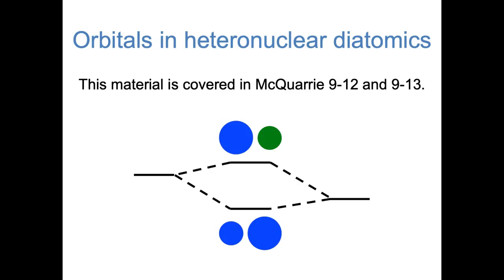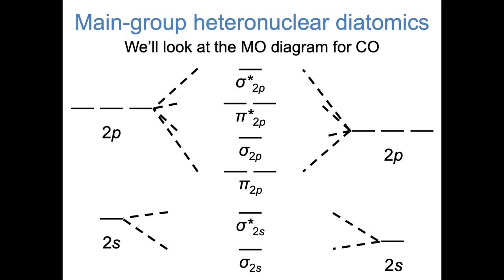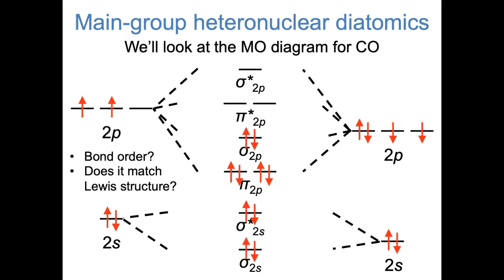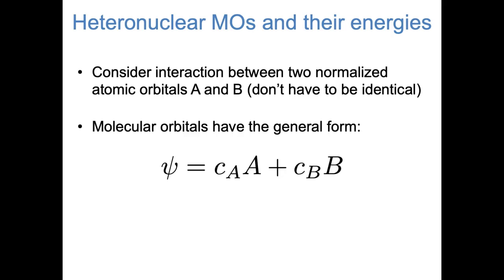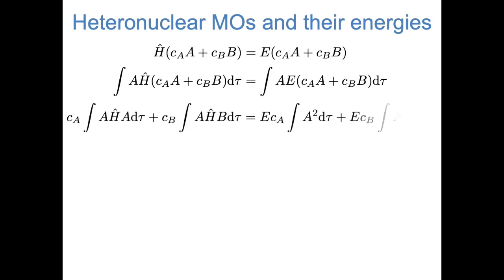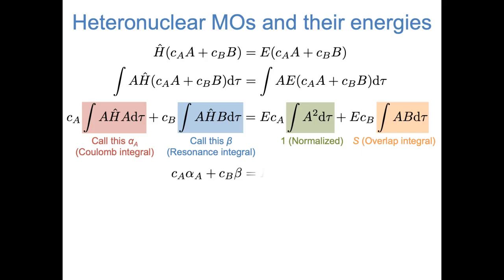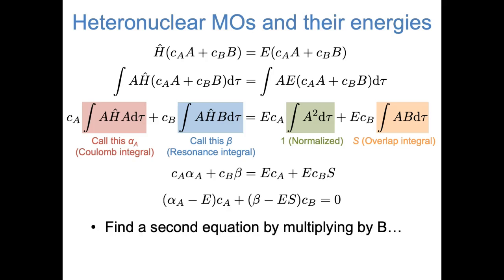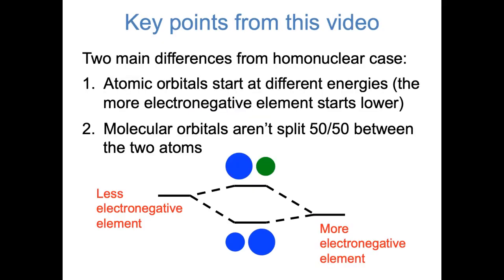Molecular Orbital Theory #3: Heteronuclear Diatomic Molecules (WWU CHEM 462)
A mathematical and qualitative discussion of molecular orbital diagrams for heteronuclear diatomic molecules.

0:16 Qualitative features of heteronuclear diatomic MO diagrams
4:47 Mathematical justification of these features
11:58 Summary of key points